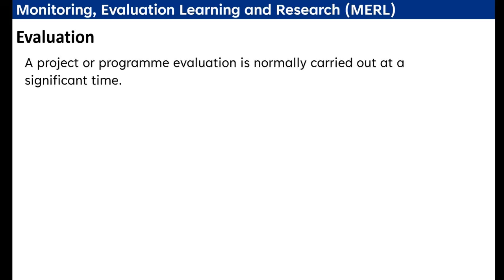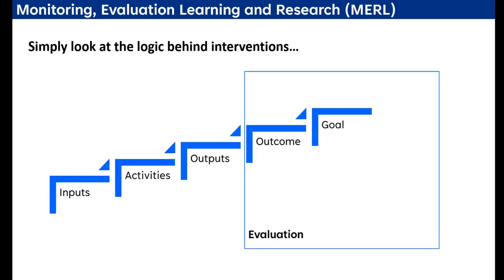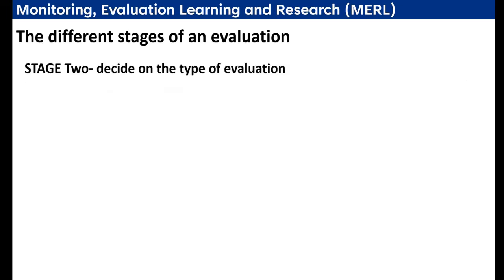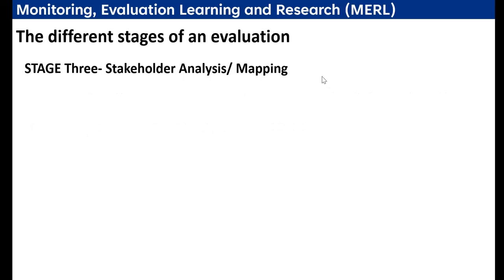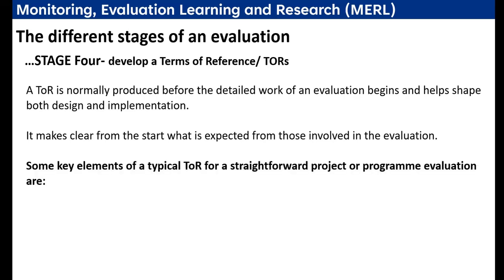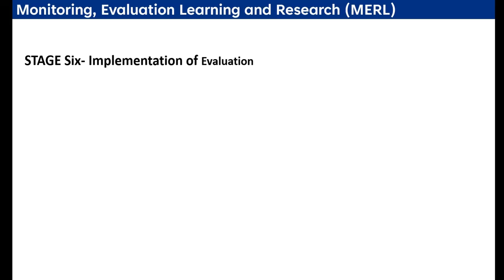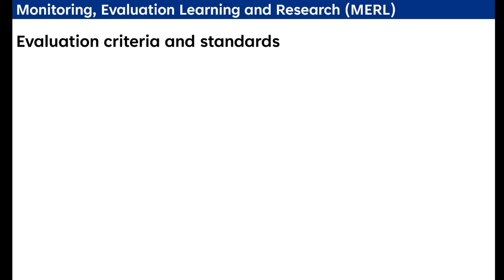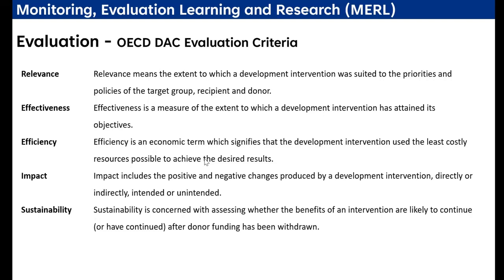What is Evaluation | Complete Guide from TORs to Reporting| Monitoring and Evaluation Course S6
In this video tutorial (session 6), you will learn about evaluation, Stages of evaluation, Types of evaluation, Evaluation ToRs and its key contents, Evaluation Criteria, Evaluation Reports and in next one we will discuss examples of ToRs, evaluation studies reports etc.
Monitoring and evaluation full course

Link of Session 2: What are Logic Models, (ToC, Result Framework, LFA), Proposal, M&E Plan, Workplan

• What is Evaluation?